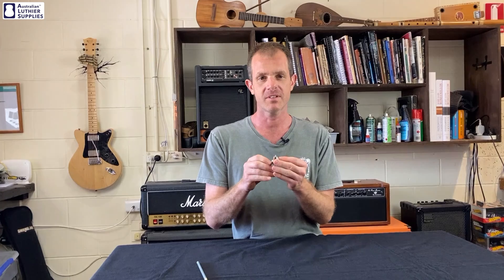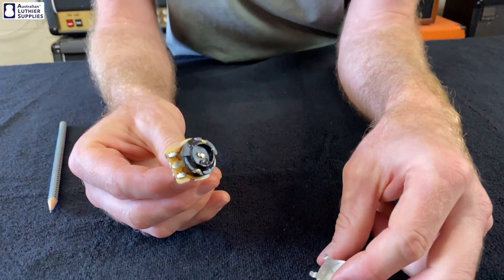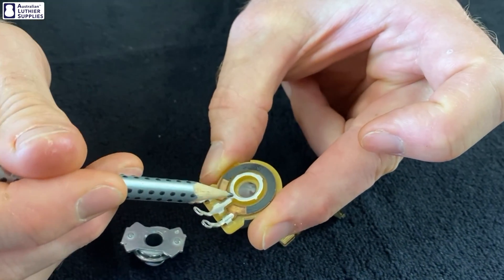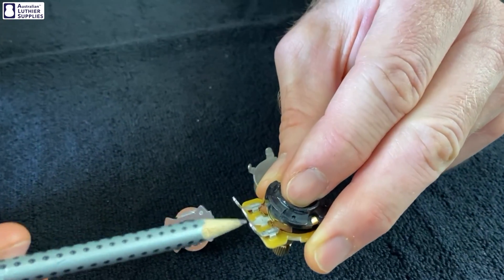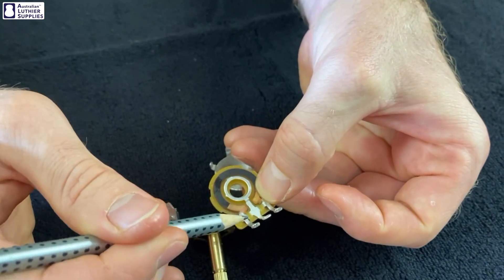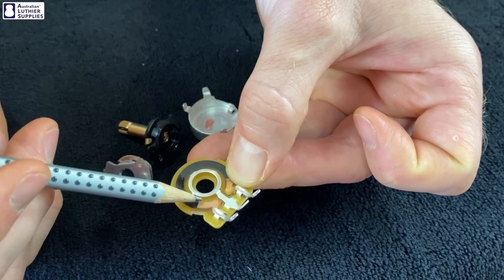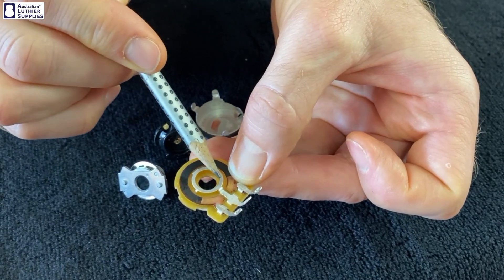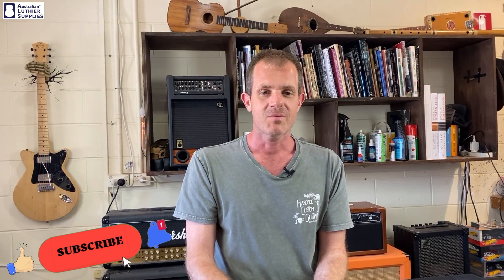What’s Inside a Guitar Pot?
Sean from Hancock Guitars pulls apart a CTS guitar pot and explains what each part of it does.

This video may help you better understand what each of the lugs on a pot is for. This is a big help if you want to understand wiring diagrams.